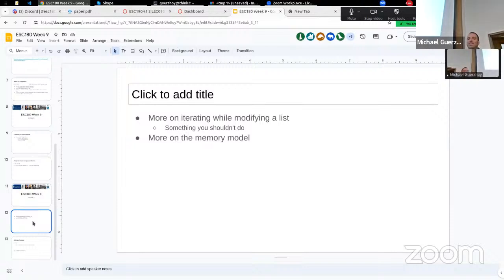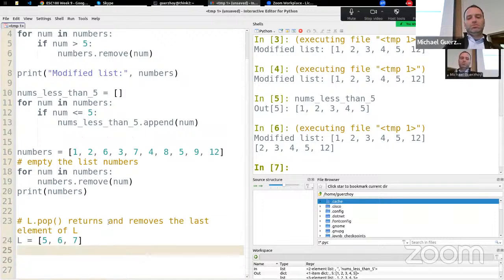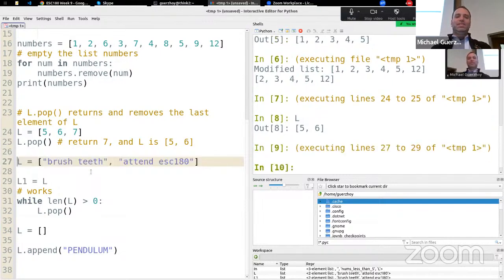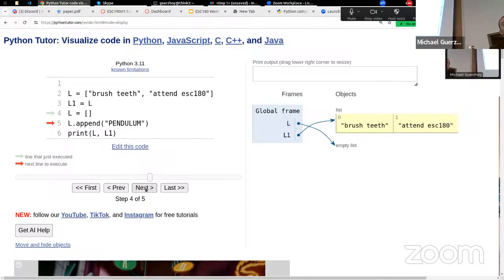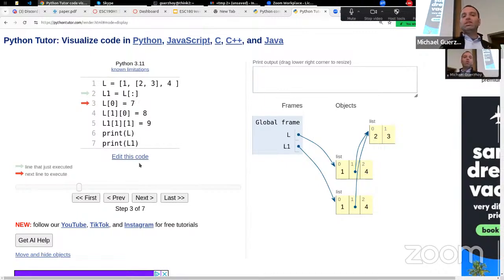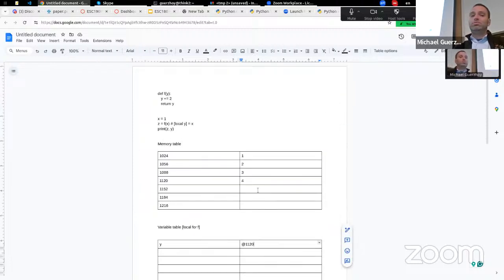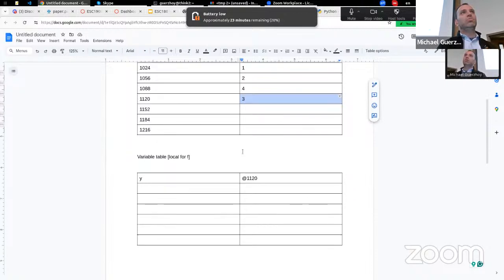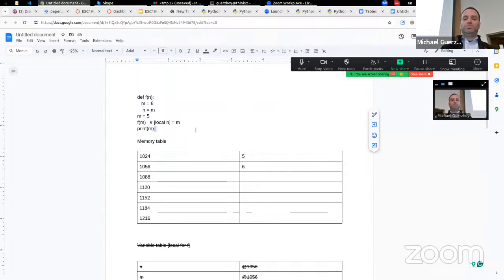ESC180 Nov 8 2024 lecture